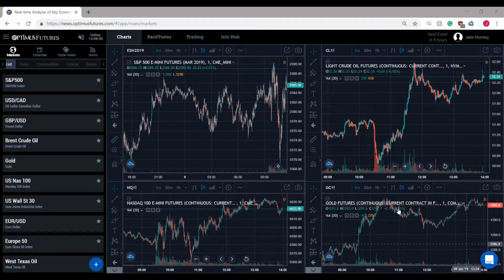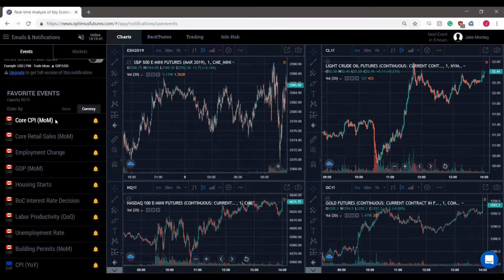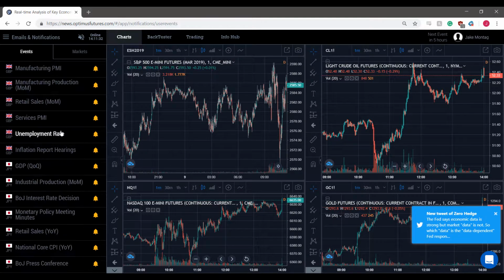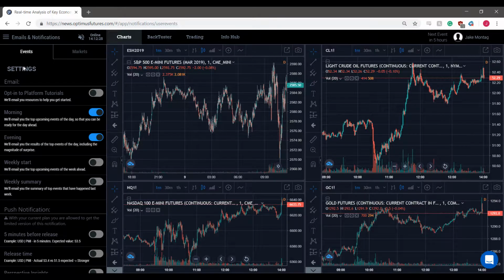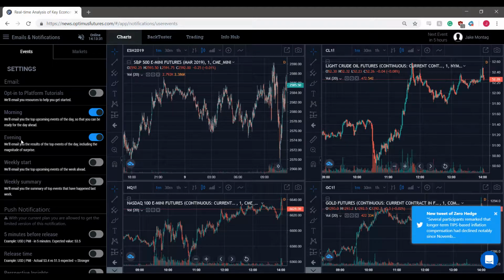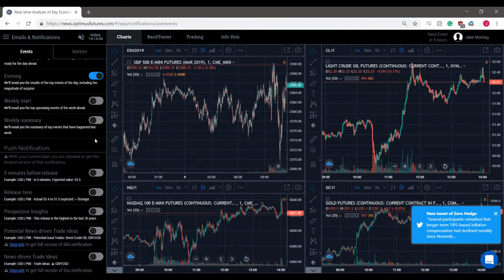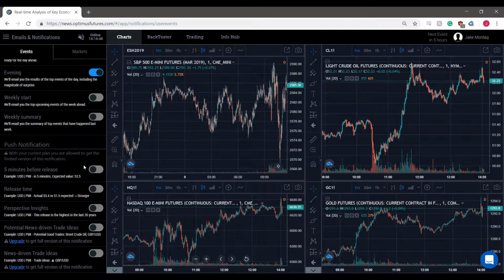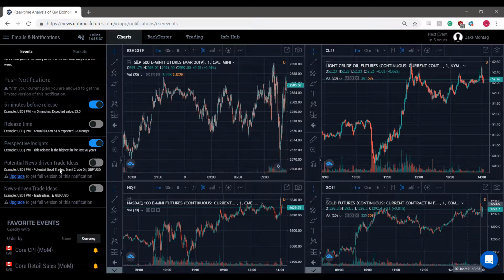Optimus News - How to Configure Email and Platform Notifications | Optimus Futures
Optimus News is a news trading platform that helps traders stay on top of the financial markets with real-time, relevant analysis of key economic events.

This video will demonstrate how users can configure and select specific events to receive handcrafted email and platform notifications based off of the events that they choose.

This platform is FREE for all Optimus Futures customers.

Do not take the opinions expressed explicitly or implicitly in this communication as investment advice. The views expressed are our own and are based on statistical data analysis and do not constitute any trading advice from Optimus Futures. There is a substantial risk of loss in Futures Trading. Past performance is not indicative of future results. In addition, the assumptions and the historical data based on which an opinion is made could be faulty. All results and analyses expressed are hypothetical and are NOT guaranteed. All Trading involves substantial risks. Leverage Trading has large potential rewards but also significant potential risks.